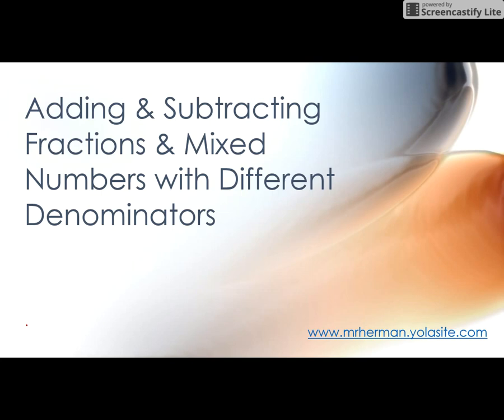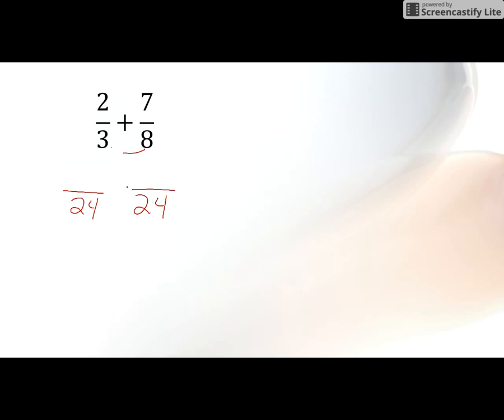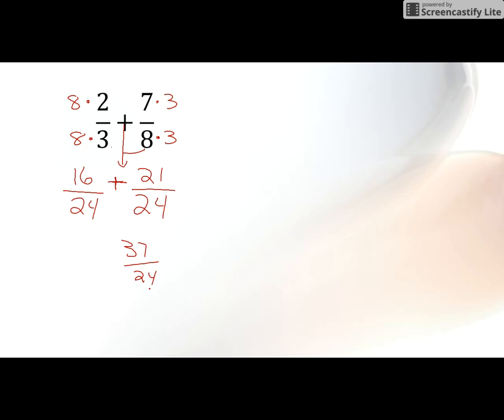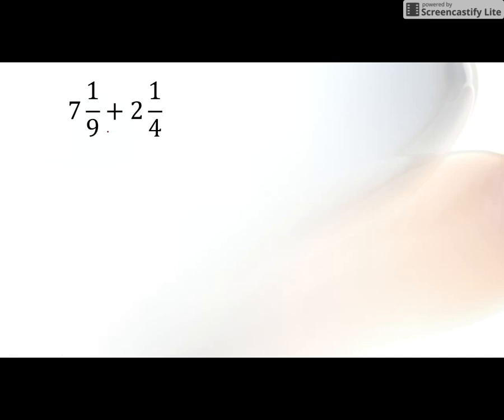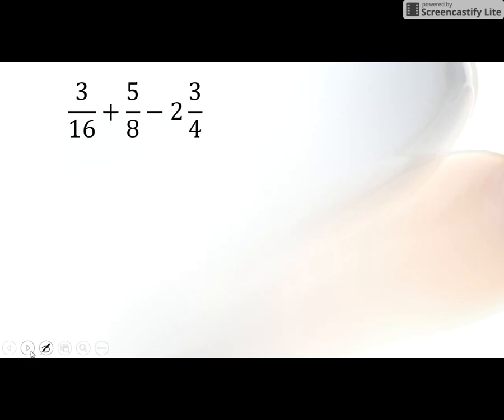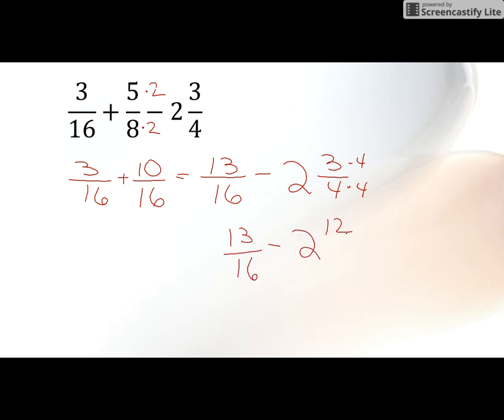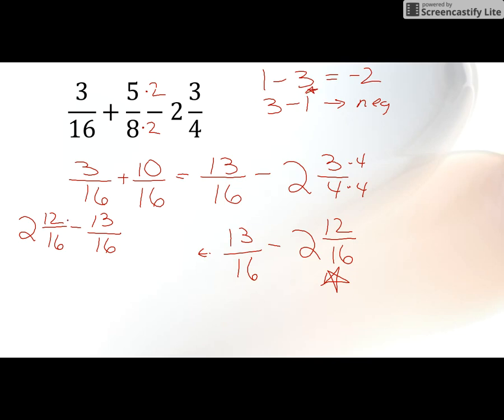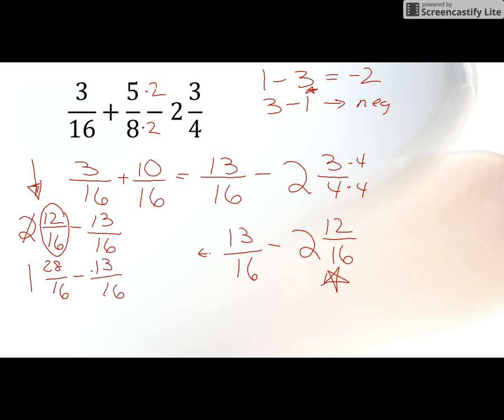Adding and Subtracting Fractions and Mixed Numbers with Different Denominators